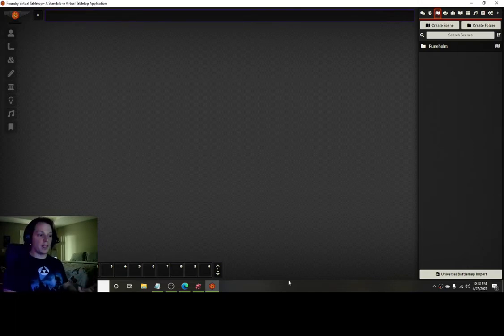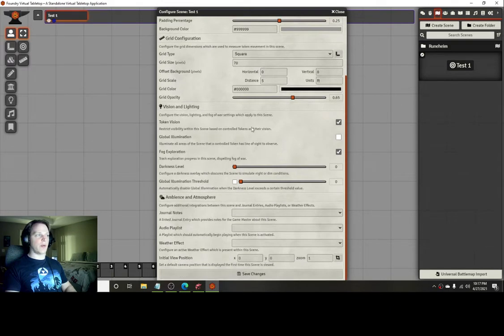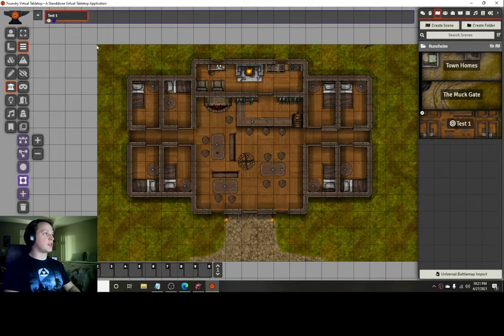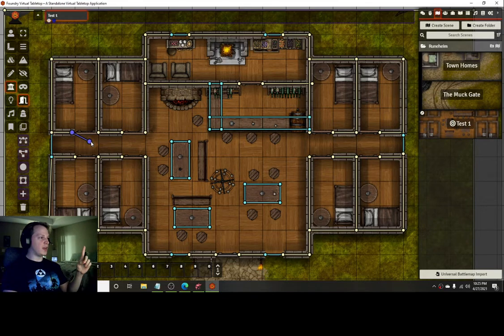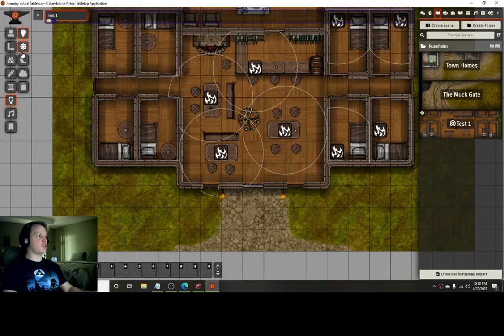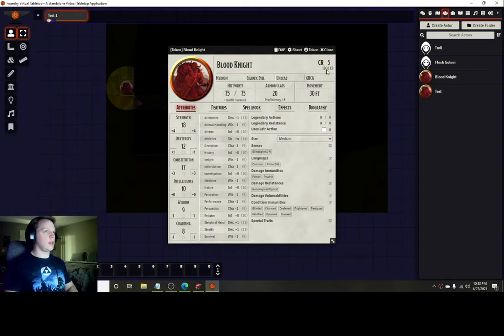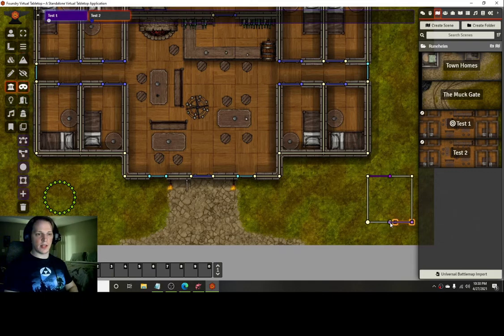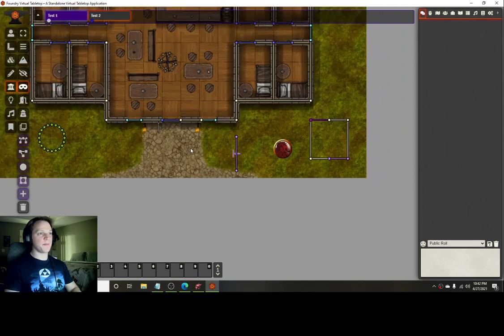Foundry VTT - How to Create a Scene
This is a video on how to create a scene and the different methods of adding a map into Foundry VTT. I go over how to build a map and design the walls, doors, windows, lights, and various other features.

Modules -

Time Stamp -
0:00 - Intro